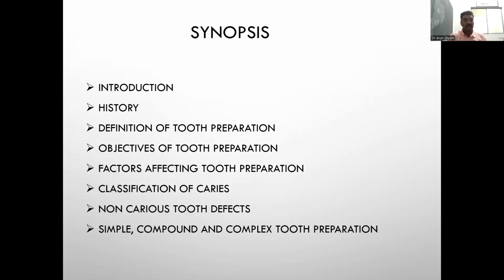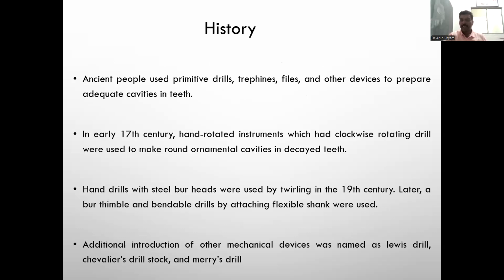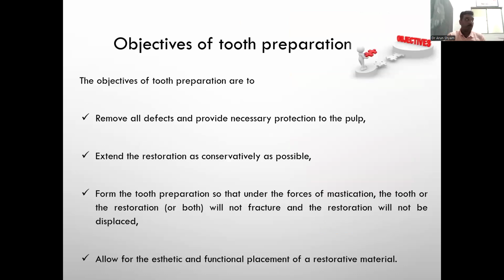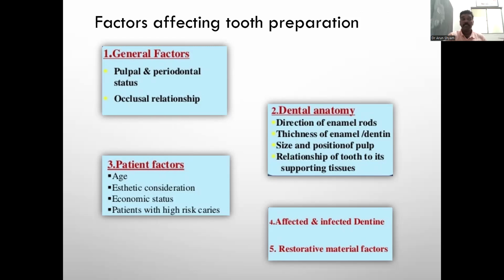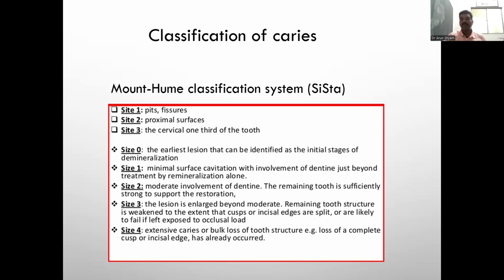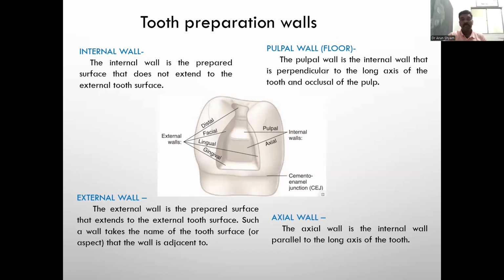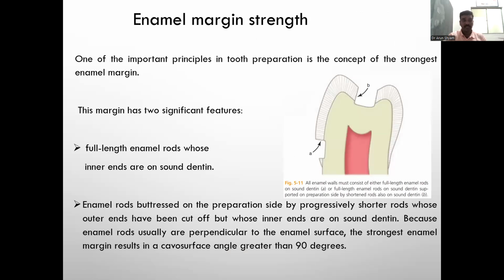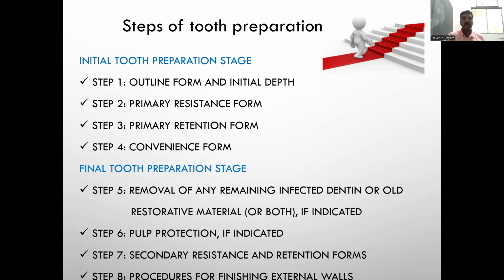FUNDAMENTALS OF TOOTH PREPARATION BY Dr. ARUN SHYAM | DEPT OF CONSERVATIVE DENTISTRY AND ENDODONTICS